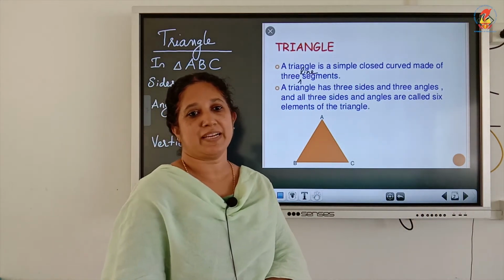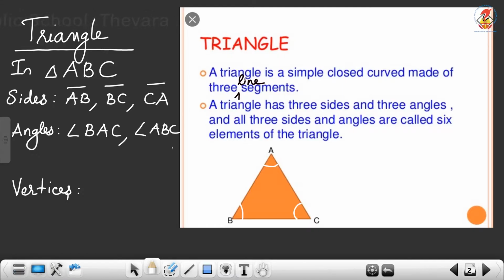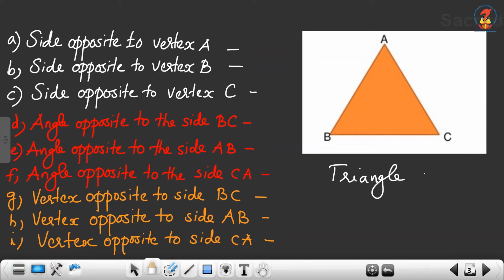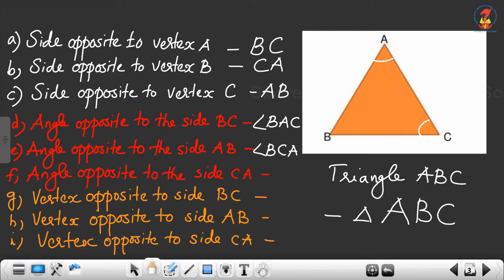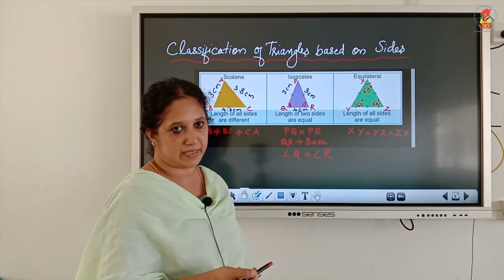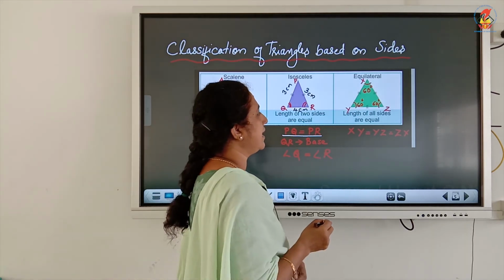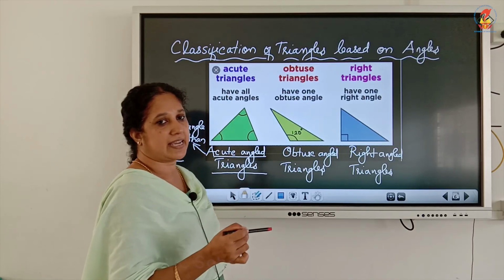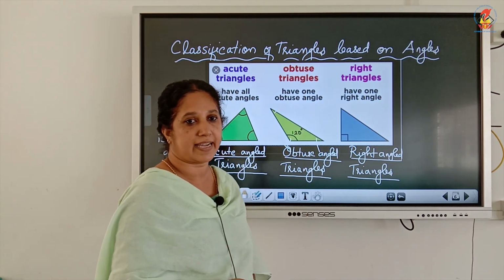Maths07 Chapter 06 The Triangle and its Properties Video 01 Introduction